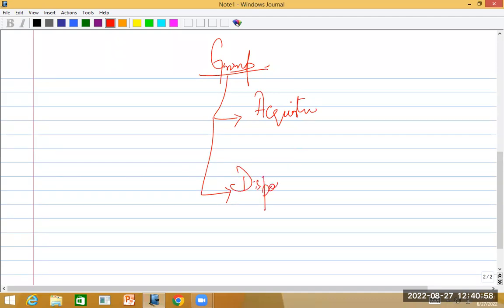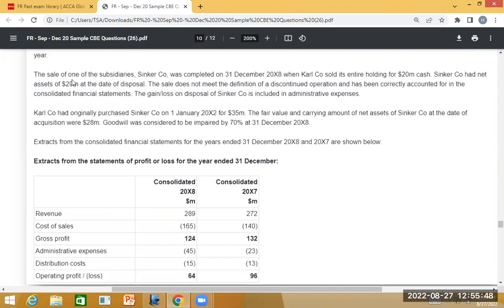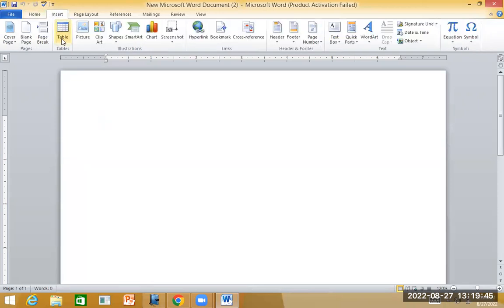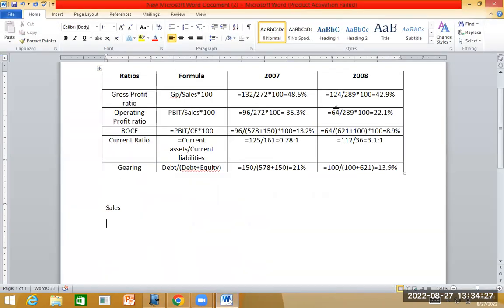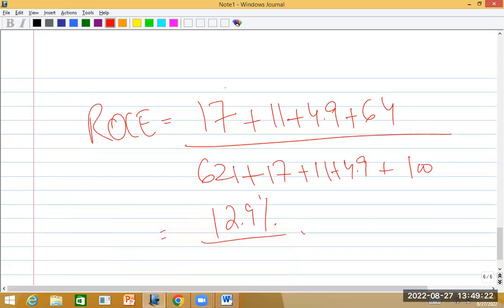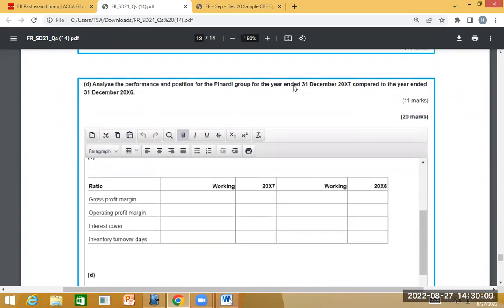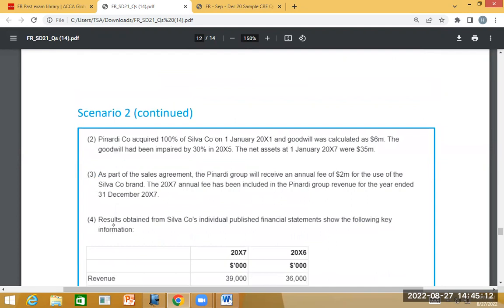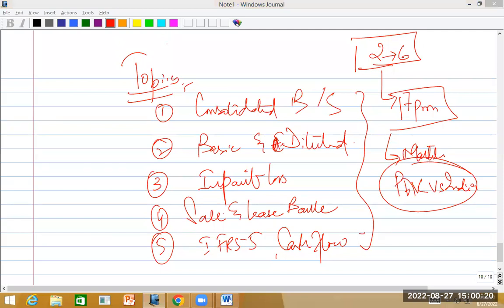ACCA I FR I Practice to Pass I Sept 2022 Attempt I Day 4 I By Sir Hammad Sarwar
Tabanis Ecademy I ACCA Online I Pre-Recorded Lectures

Tabani's Ecademy is an Virtual learning Platform for Professional Studies with  HD quality video lectures of highly experienced faculty.